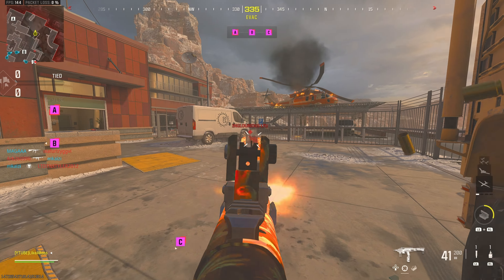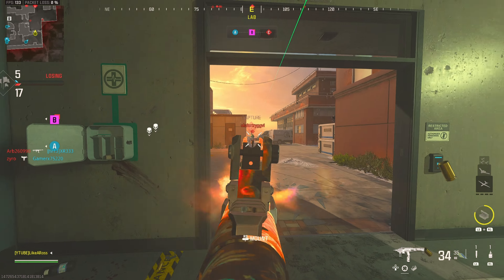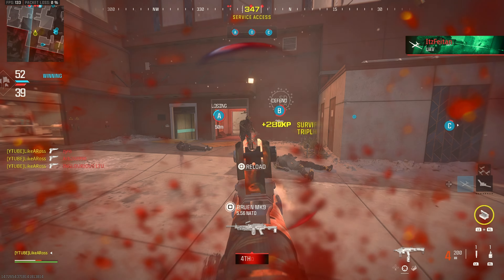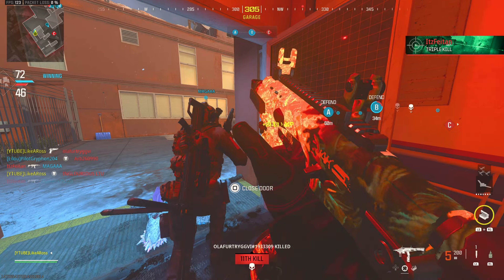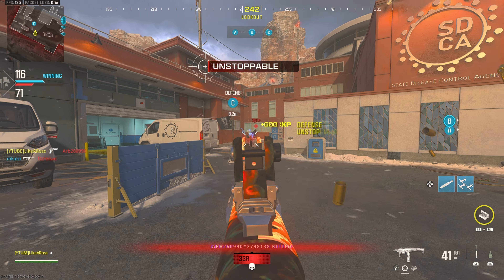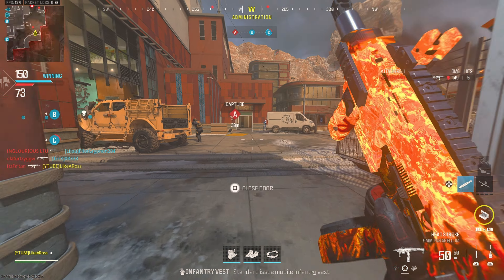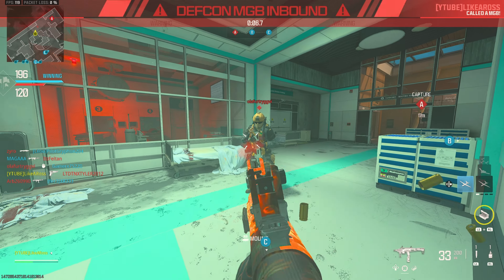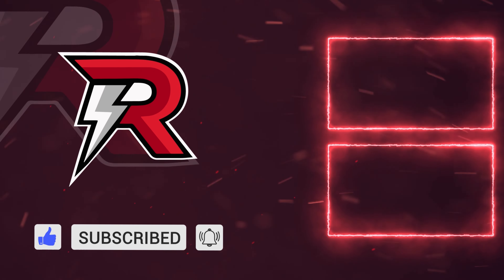THIS NEW SECRET SMG IS TAKING OVER MW3 😍 (MW3 Multiplayer Gameplay & Best Renetti SMG Class)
Showcasing the New Renetti pistol which can be turned into an SMG in the new Modern Warfare 3 game on multiplayer. (Best FJX Horus Class Setup) Class setup with attachments shown within the video.

Call of Duty: Modern Warfare III is an upcoming first-person shooter video game developed by Sledgehammer Games and published by Activision. It is the twentieth game in the Call of Duty series, and third entry in the rebooted Modern Warfare sub-series, serving as the direct sequel to 2022's Modern Warfare II.